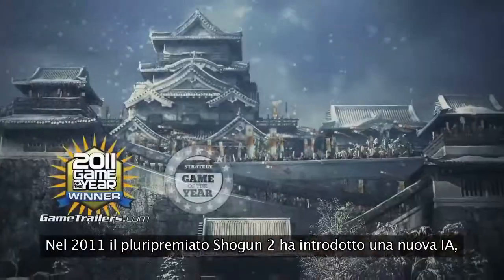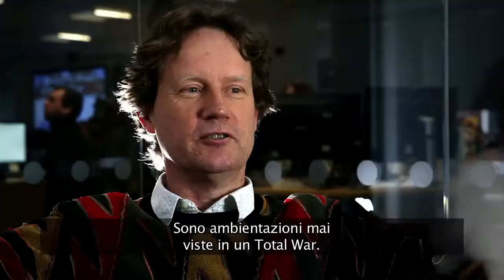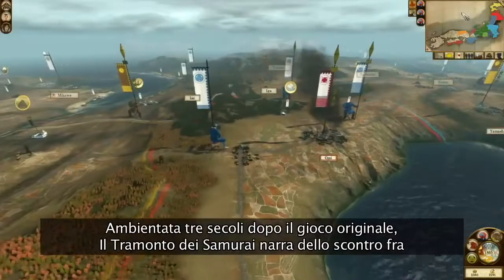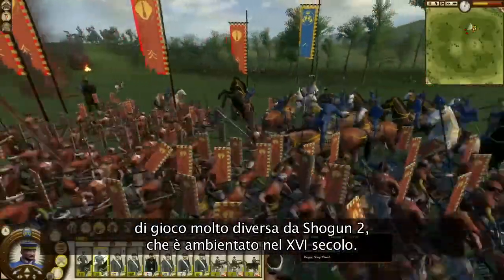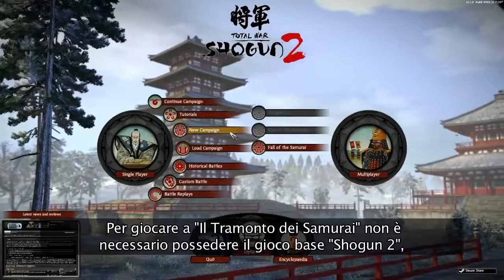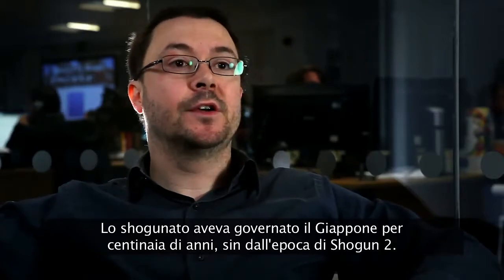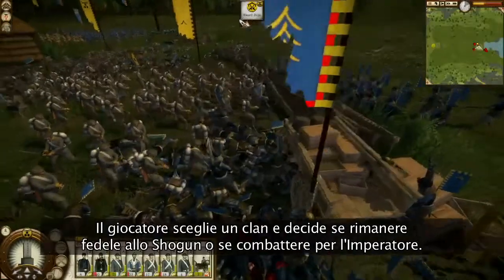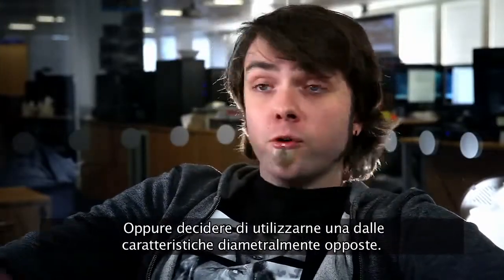Trailer Shogun 2 Total War: Il Tramonto dei Samurai Gameplay e Caratteristiche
L'espansione del pluripremiato Total War: SHOGUN 2 affronta il conflitto fra il trono imperiale e l'ultimo shogunato nel Giappone del XIX secolo, 400 anni dopo gli eventi del gioco originale. Un drammatico scontro fra la tradizionale cultura dei samurai e il potere esplosivo delle armi moderne.

Guida l'antico Giappone nell'era moderna mentre l'arrivo di America, Gran Bretagna e Francia scatena una feroce guerra civile che determinerà il futuro della nazione.